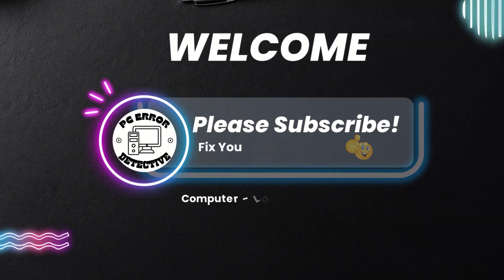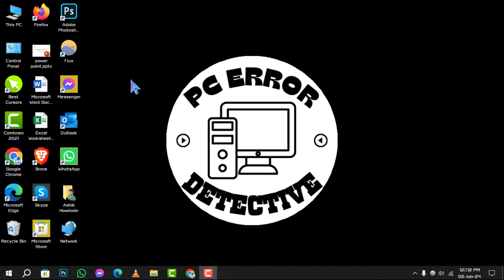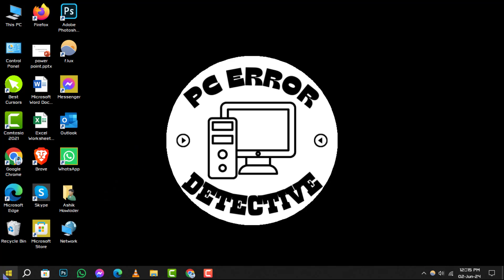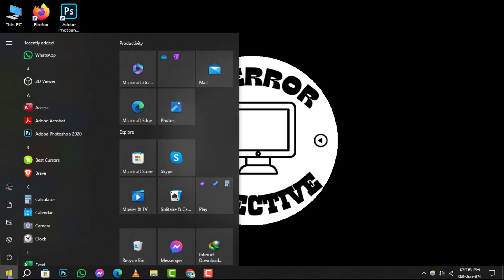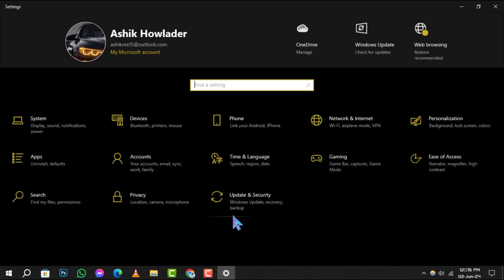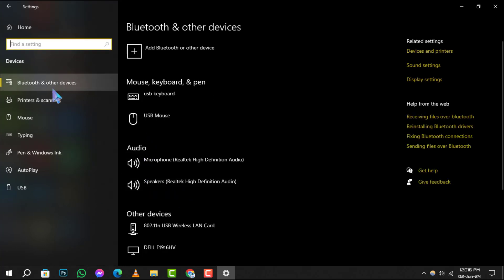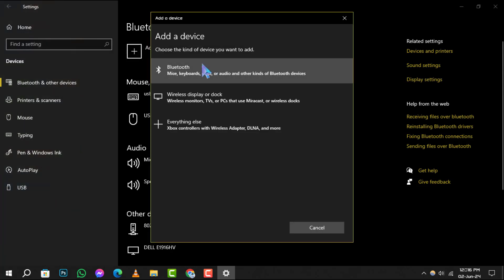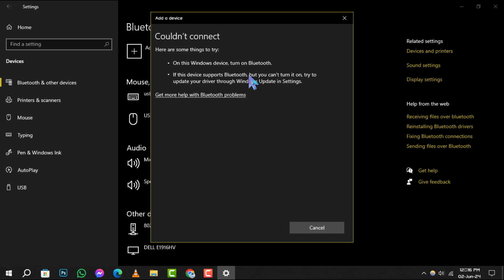How to Turn Bluetooth on Windows 10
Discover how to enable Bluetooth on your Windows 10 PC effortlessly with this easy-to-follow video tutorial. Whether you're connecting wireless headphones, a mouse, or any other Bluetooth device, we'll guide you through the steps to activate Bluetooth in no time. Perfect for beginners and experienced users alike, this guide ensures you can quickly and seamlessly connect your devices to your Windows 10 system.

- Enable Bluetooth on Windows 10
- Turn on Bluetooth Windows 10
- How to activate Bluetooth on Windows 10
- Windows 10 Bluetooth settings
- Enable Bluetooth adapter Windows 10